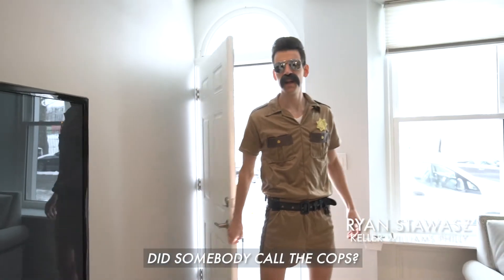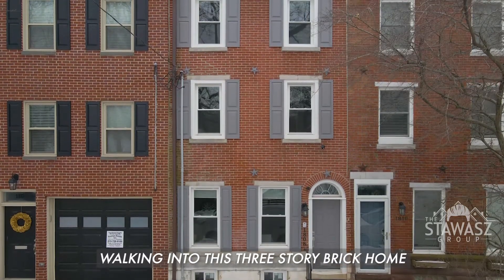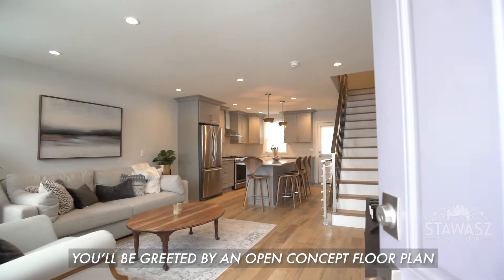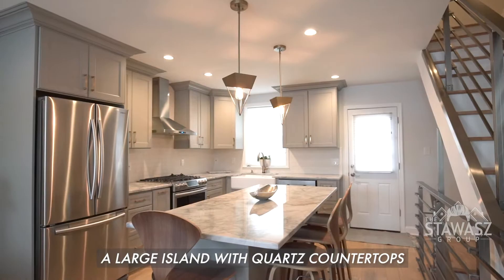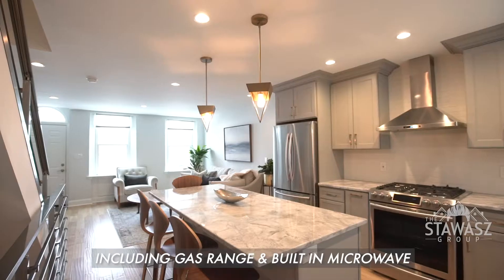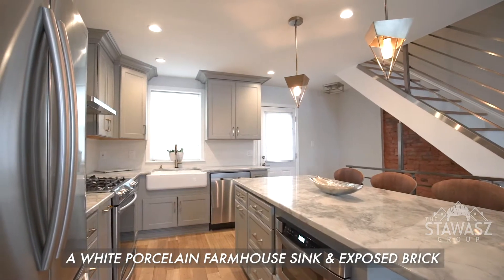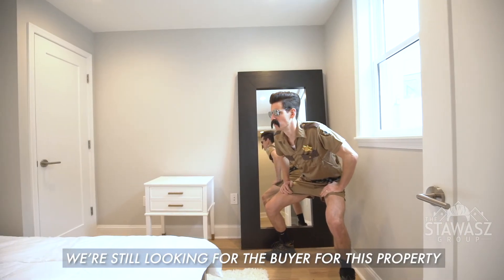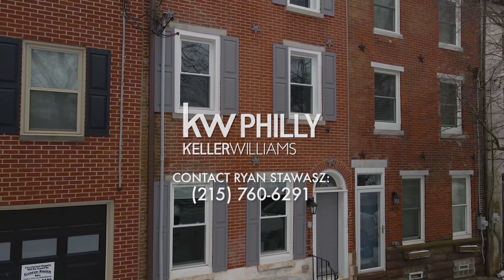1808 Francis St, Philadelphia PA, 19130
Ryan Stawasz
Realtor PA & NJ
Keller Williams

A Real Estate Agent servicing the Philadelphia and surrounding counties in PA and NJ.